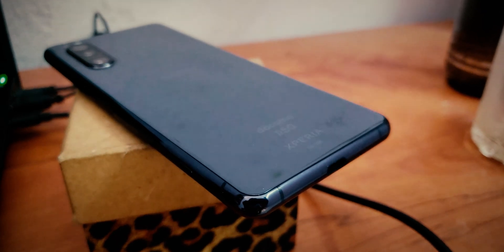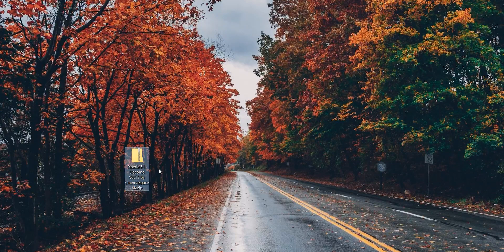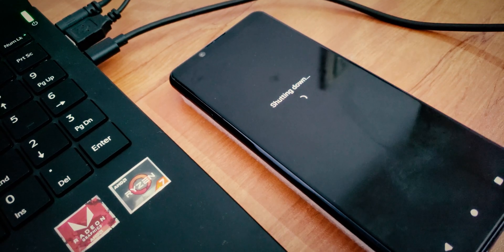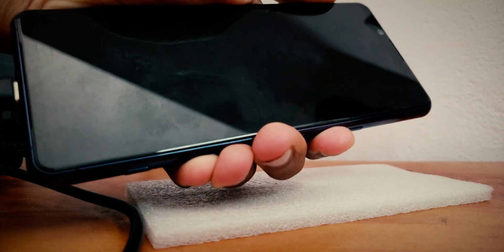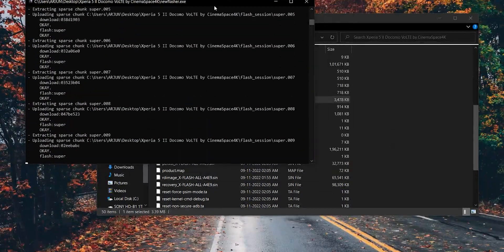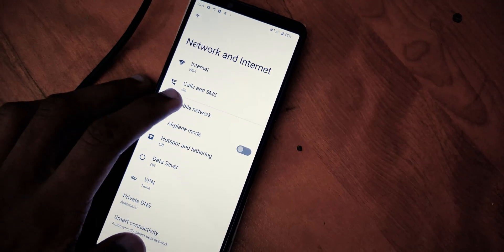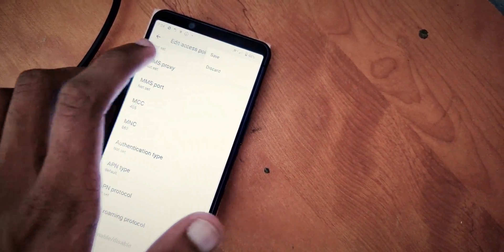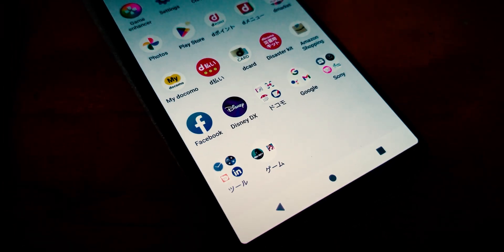Enable VoLTE on Sony Xperia 5 II, SO-52A, Docomo Variant | CinemaSpace4K, Sony Xperia 5 Mark 2 VoLTE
In this video, I'll guide you to enable VoLTE on your Sony Xperia 5 II and enjoy better call quality and faster call setup times. This also unlocks the possibility of using Jio SIM without installing JioCall app. Follow our step-by-step guide to activate this feature.

Xperia 5 II VoLTE
VoLTE calling on Xperia 5 II
Xperia 5 II call quality
Enable VoLTE on Xperia 5 II
Sony Xperia 5 II and VoLTE
How to use VoLTE on Xperia 5 II
Xperia 5 Mark 2 VoLTE
VoLTE calling on Xperia 5 Mark 2
Xperia 5 Mark 2 call quality
Enable VoLTE on Xperia 5 Mark 2
Fast call setup on Xperia 5 Mark 2 with VoLTE
Sony Xperia 5 Mark 2 and VoLTE
How to use VoLTE on Xperia 5 Mark 2
Xperia 5 Mark 2 calling experience
VoLTE benefits on Xperia 5 Mark 2